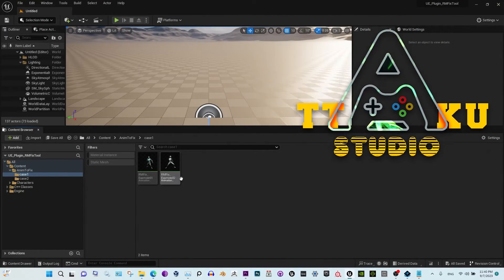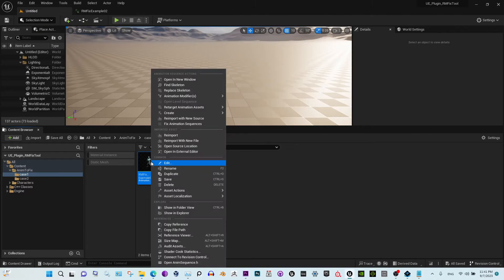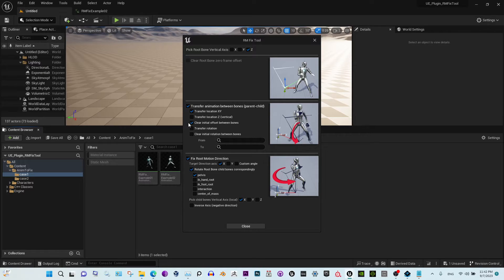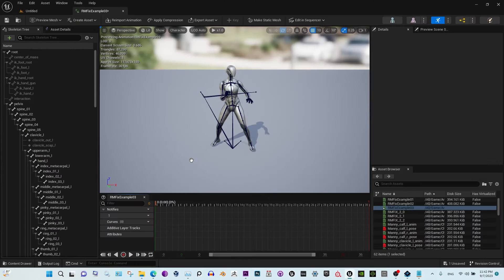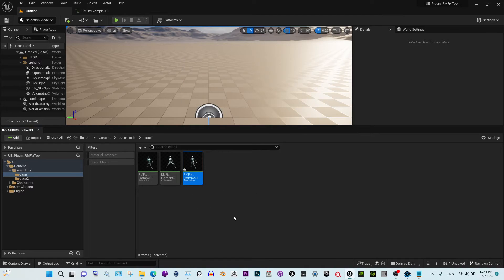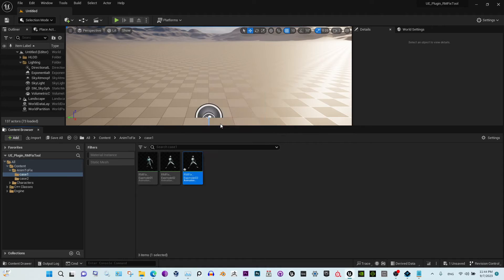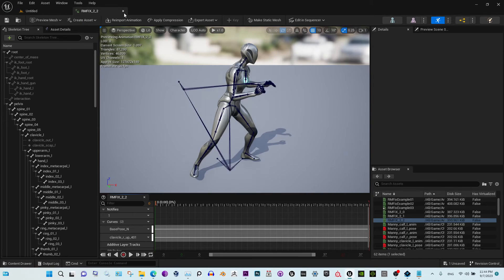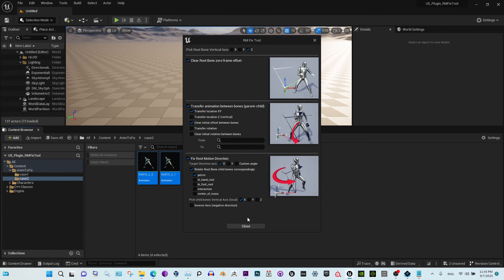How to FIX animation Root Motion in Unreal? UE5 plugin! RM Fix Tool TUTORIAL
RM Fix Tool is Unreal Engine 5 plugin that let's you fix and change any root motion problem in Mocap or hand made animations in Unreal Engine 5. It lets you offset the whole animation, change the direction and set the custom rotation angle.

This tutorial describes how to use RM Fix Tool to fix animations with root motion problems like: root bone not moving, root bone not at world 0 or animation has wrong direction and needs to be changed.
RM Fix Tool lets you fix these type of problems in couple clicks.
It's very useful to fix mocap animations or handmade animations and make the usable for root motion system in Unreal or Unity. You can always export them after converting.

rmfixtool, rm fix tool, make root bone move with animation, add root motion to animation,  add root bone motion to animation